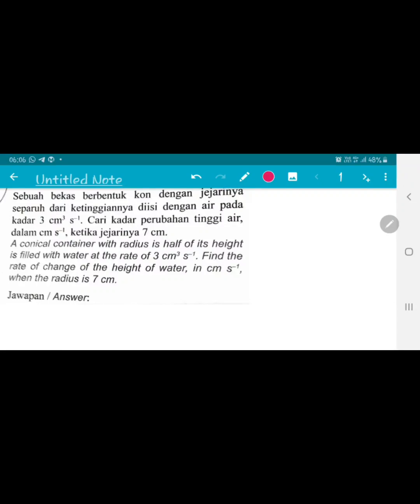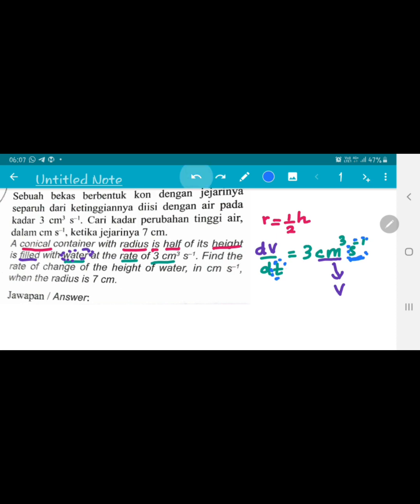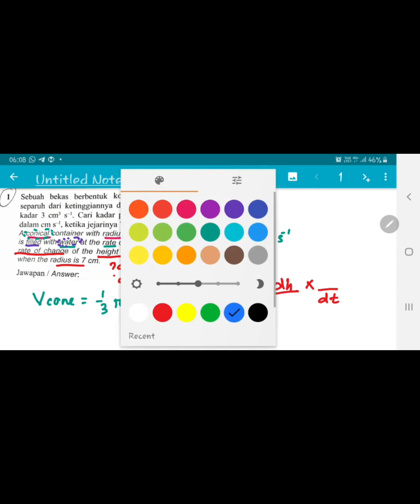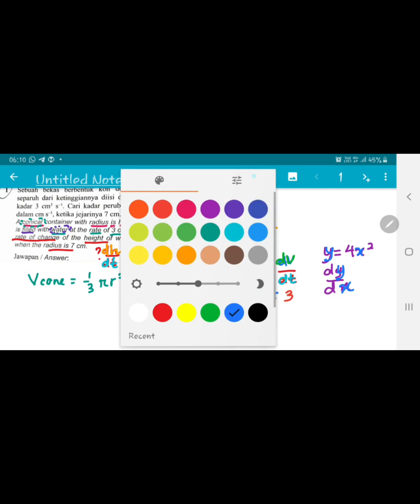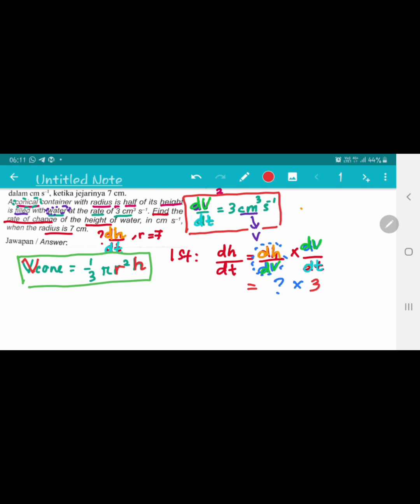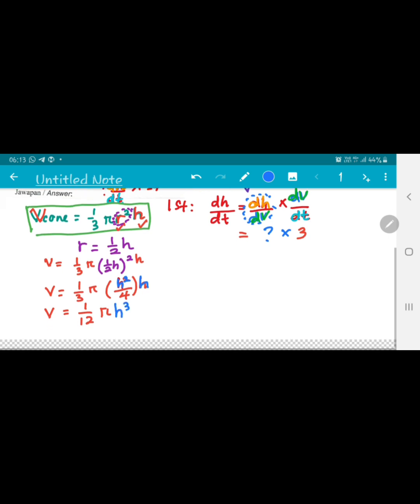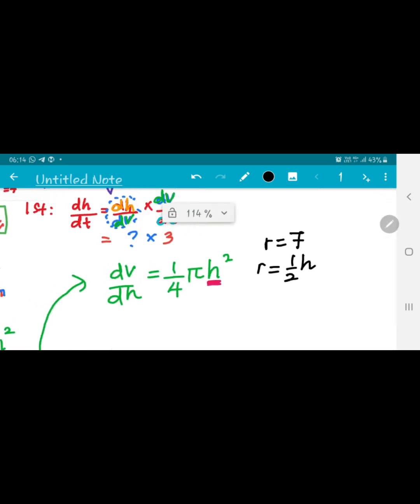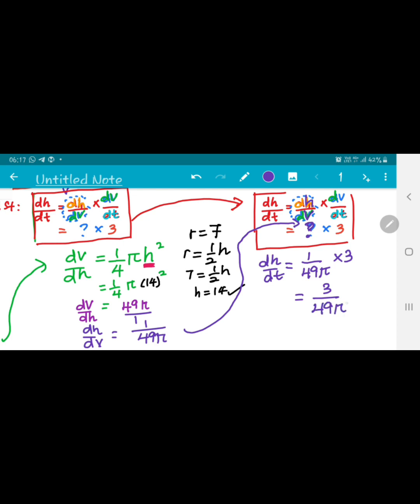F5 C2 DIFFERENTIATION NILAM PG 34 NO 1